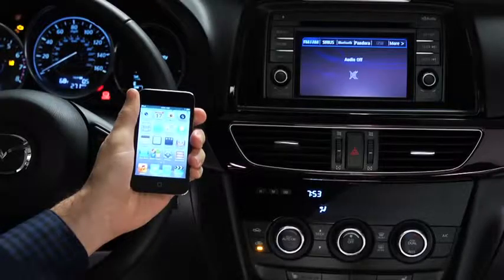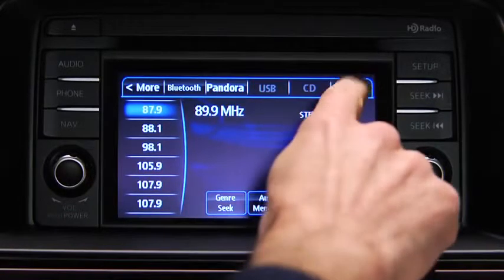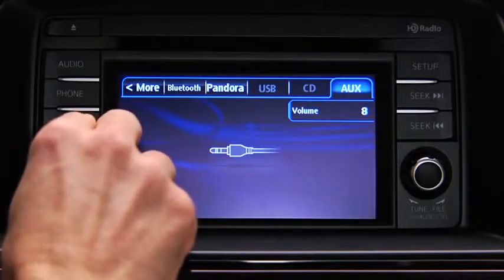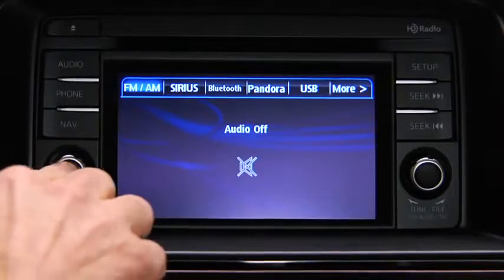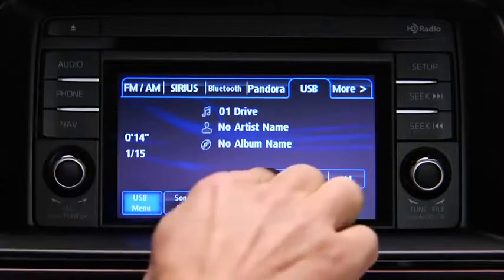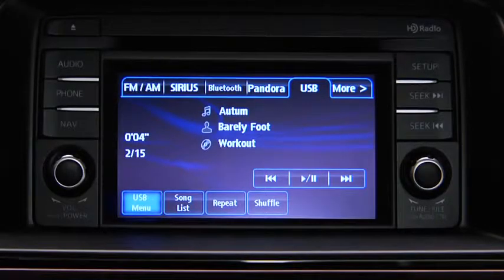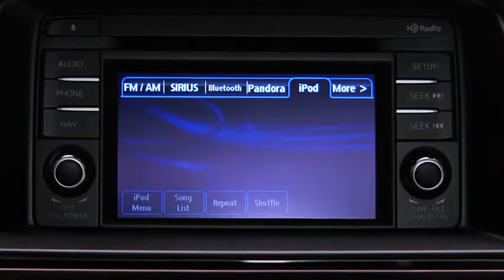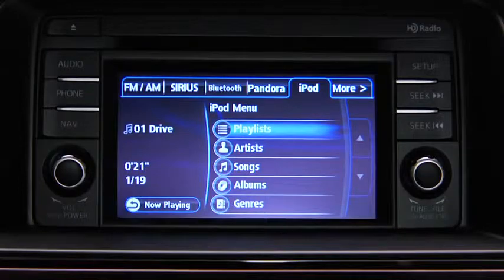2014 Mazda6 — Auxiliary Audio USB Input Type B Mazda USA